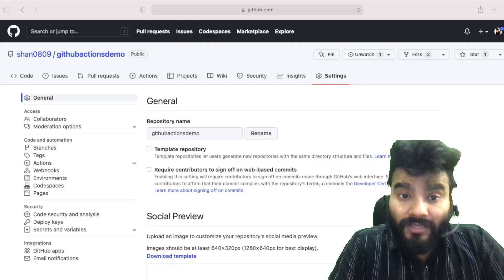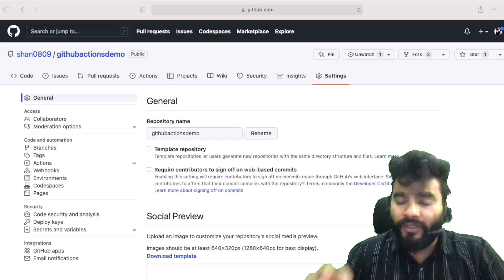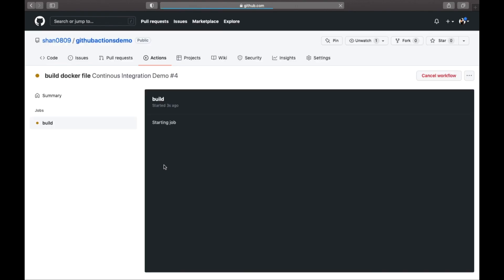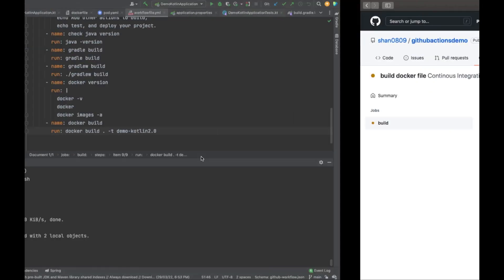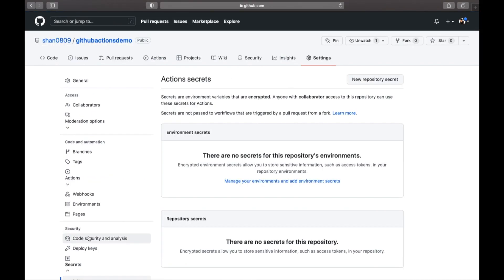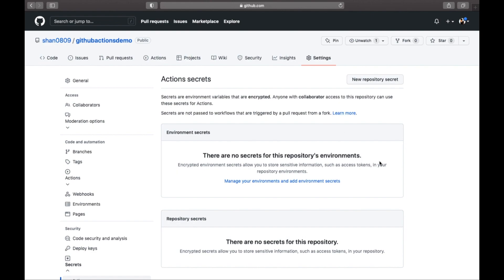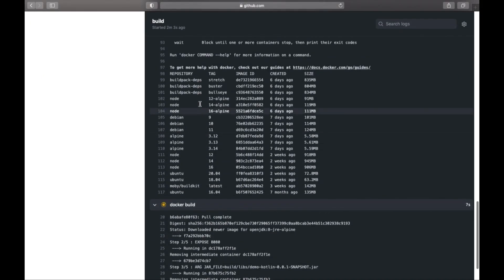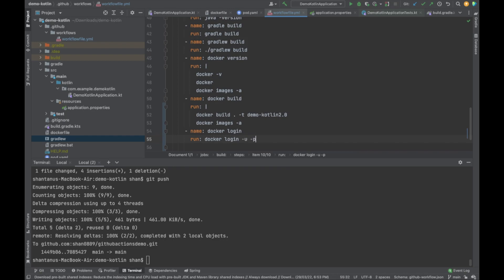Managing GitHub Secrets Demo: Best Practices and Tips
GitHub Secrets are a powerful tool for securely storing and accessing sensitive information, such as API keys, passwords, and tokens, in your GitHub repositories. However, if not managed properly, they can pose a significant security risk to your codebase and organization.

In this video, we'll explore the best practices and tips for managing GitHub Secrets to ensure the confidentiality, integrity, and availability of your secrets:

Understanding GitHub Secrets: We'll start by introducing what GitHub Secrets are, how they work, and their importance in keeping your sensitive information safe.

Creating and Managing GitHub Secrets: We'll walk you through the steps to create and manage GitHub Secrets in your repository, including how to add, edit, and delete secrets.

Using GitHub Secrets in Workflows: We'll show you how to use GitHub Secrets in your workflows to securely access and deploy your secrets, and how to restrict access to secrets using permissions and roles.

Best Practices for Managing GitHub Secrets: We'll discuss the best practices for managing GitHub Secrets, including how to rotate your secrets regularly, use descriptive naming conventions, and monitor your secret usage.

Advanced Tips for Managing GitHub Secrets: We'll share some advanced tips and tricks for managing GitHub Secrets, such as how to use encrypted secrets, how to revoke and disable secrets, and how to automate your secret management using tools like HashiCorp Vault.

By the end of this video, you'll have a solid understanding of how to effectively manage GitHub Secrets to protect your sensitive information and maintain the security of your GitHub repositories. So, let's get started!

This is one of my lecture from the course published in Infrasity, if you are looking for GitHub  Introductory course, you may purchase the course:

                                                ▬▬▬▬▬▬  About Infrasity  🔗▬▬▬▬▬▬

                                            ▬▬▬▬▬▬  Github Repo’s:  🔗▬▬▬▬▬▬